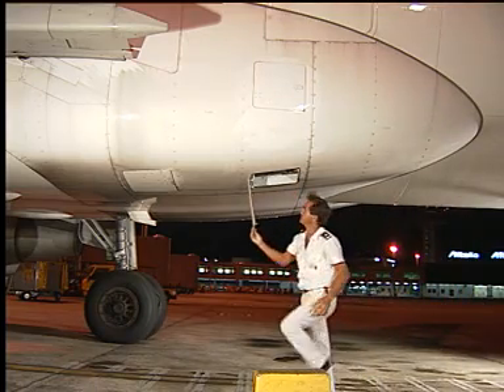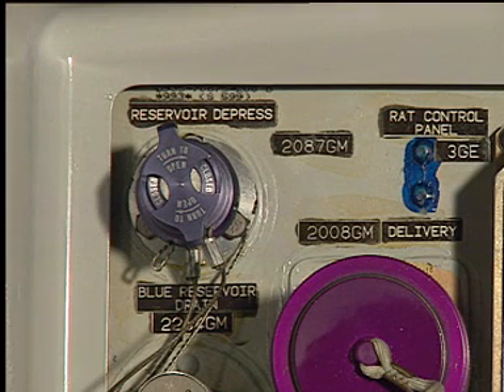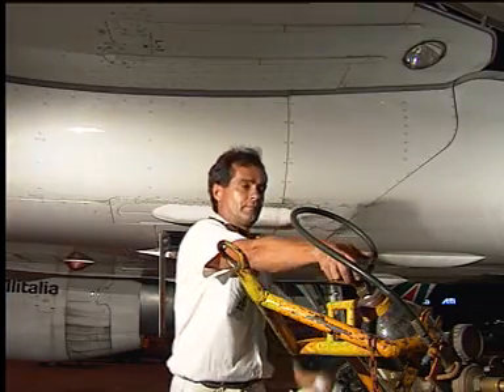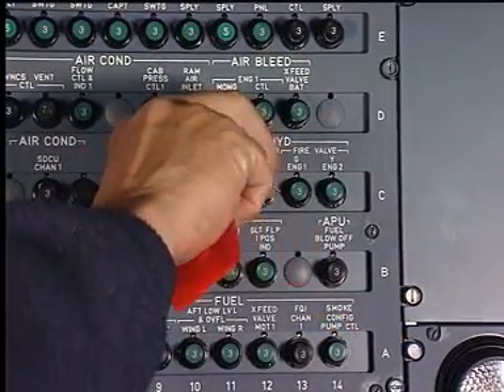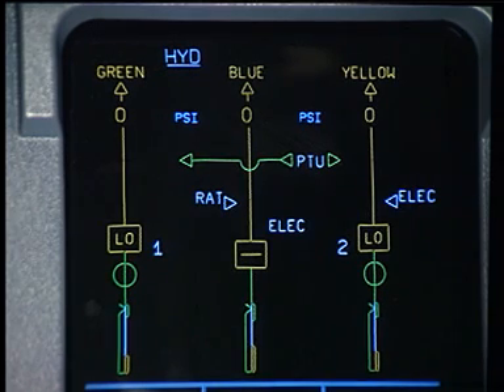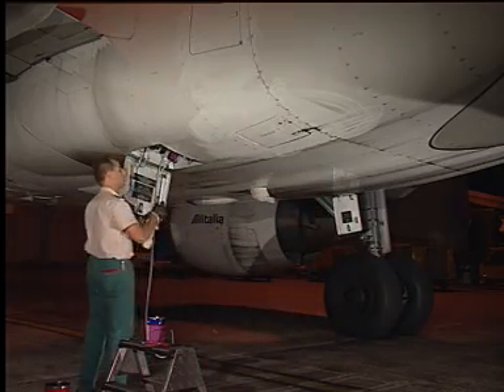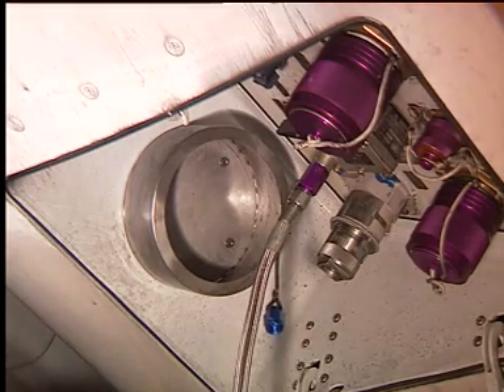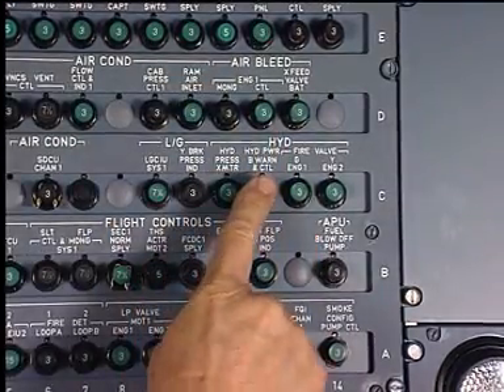AIRCRAFT | Hydraulic System Servicing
AIRCRAFT | Airbus A320 Hydraulic Reservoirs Depressurization & Pressurization

How to Service / Fill Green Blue Yellow Hydraulic systems with Skydrol
How to Service / Fill Green Blue Yellow Reservoirs with Nitrogen